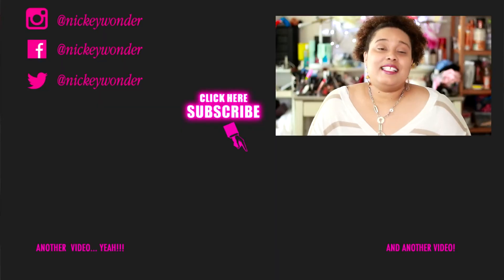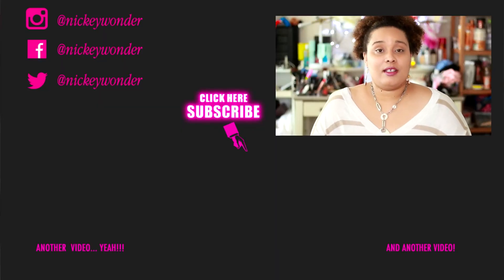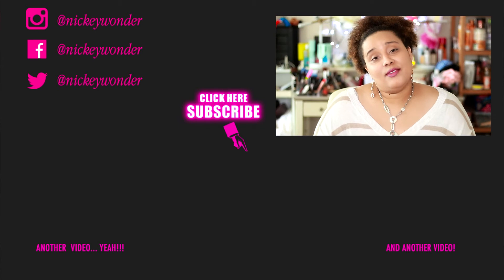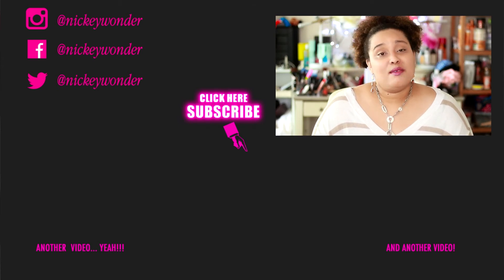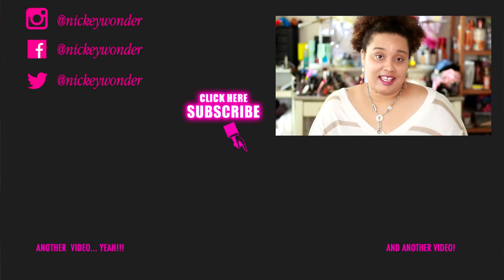Kate Spade Wellesley Leather Planner!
So I needed to get more organized, so why not do it in style with the Kate Spade Wellesey leather planner! My newest SLG to share!

Tag Me!

Hi everyone, Thanks for stopping by Nickey "Wonderland". This channel is all about the different 'wonderlands' of my life, from my obsession with fashion and handbags, to my love of cooking, family life and of course. shopping!! For the mommy/fashionista/bargain hunters/bag-aholic, this is a good channel for you!